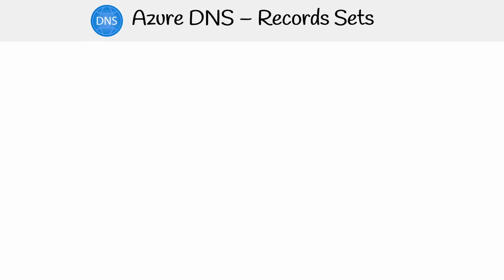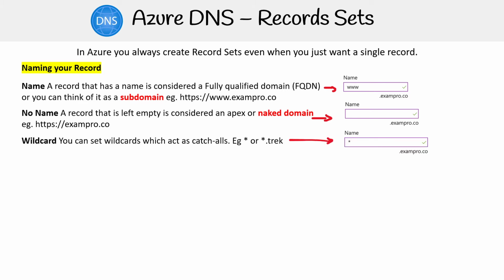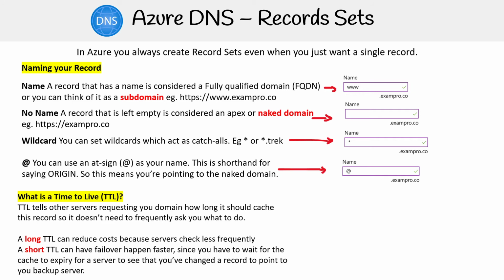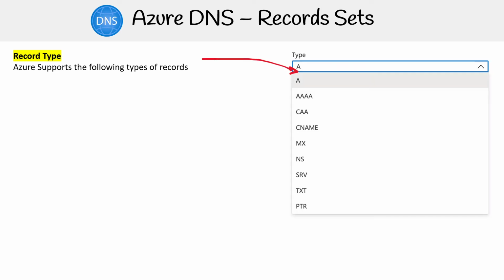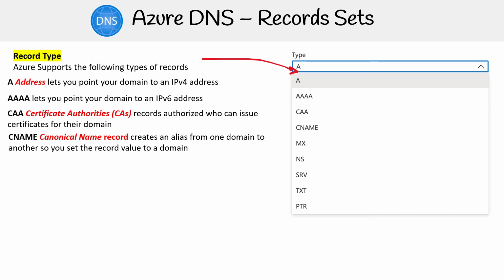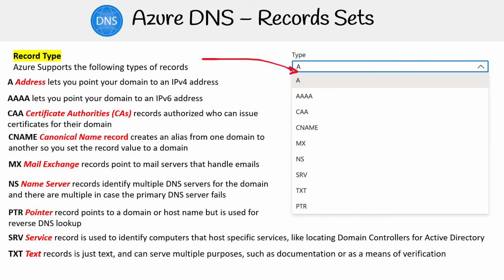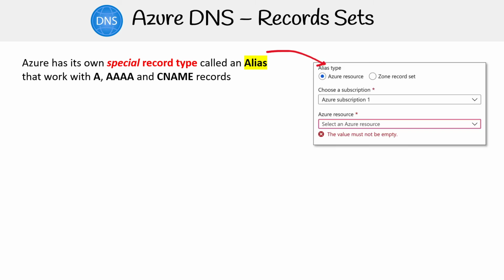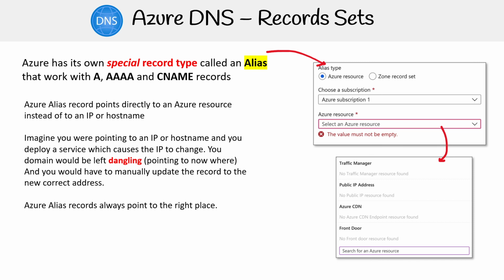AZ 104 — Record Sets